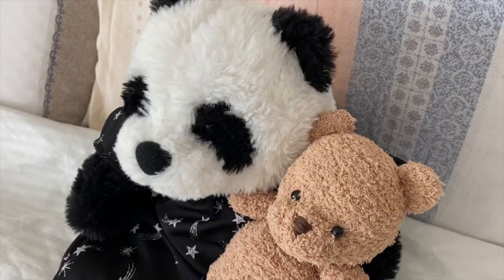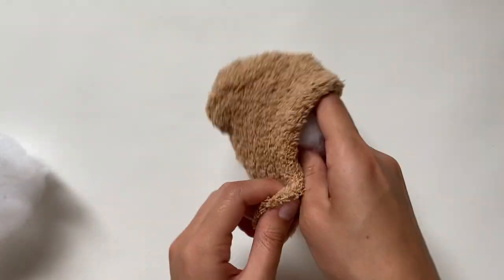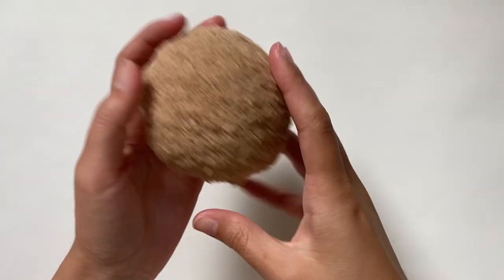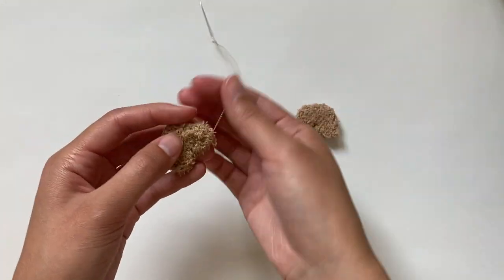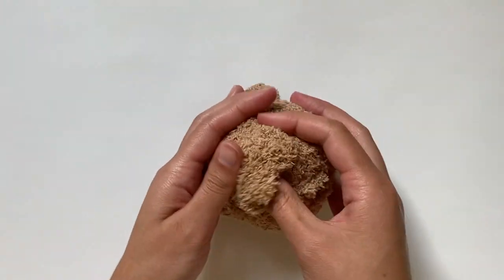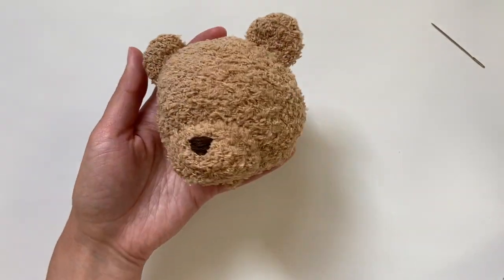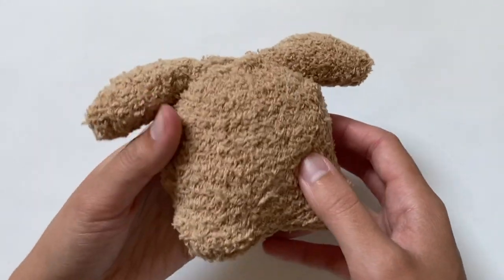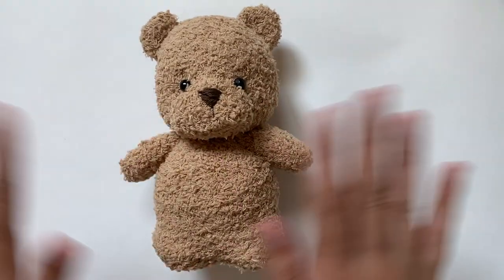How to Make a Mini Teddy Bear from a Sock!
In this video I give a tutorial on how to make a mini teddy bear out of a sock! It can be for yourself or your stuffed animal and it’s super cute with not too many materials needed!

My channel is dedicated to making stuffed animal clothes (aka teddy clothes or Build A Bear clothes) and other crafts. This is a great way to start small if you want to practice your sewing!  I make all my own patterns and have printable versions linked below that anyone can use for free!
Social Media!